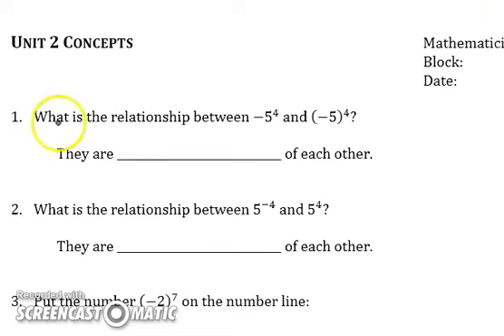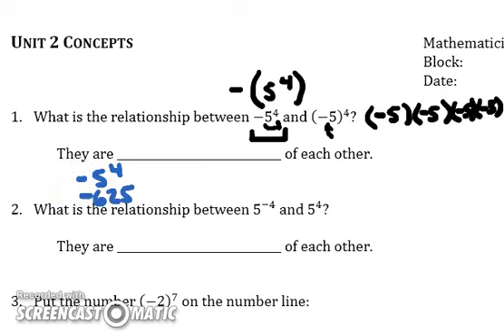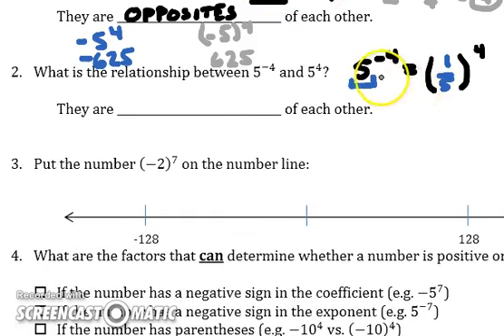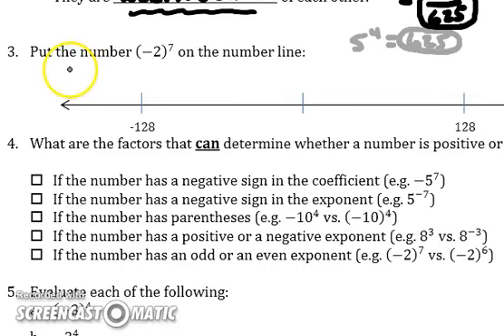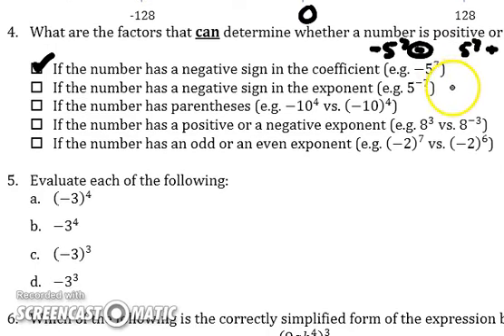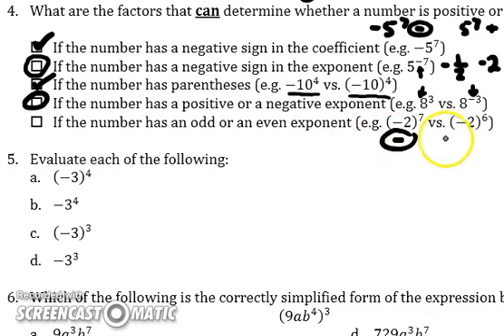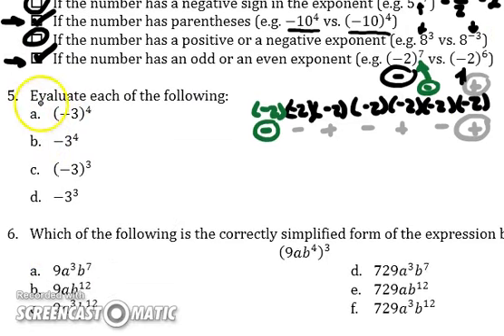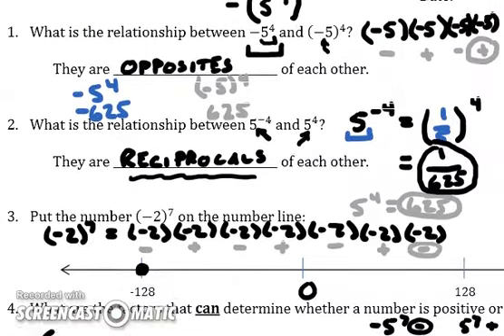Unit 2 Concepts (1-5)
Unit 2 Concepts worksheet